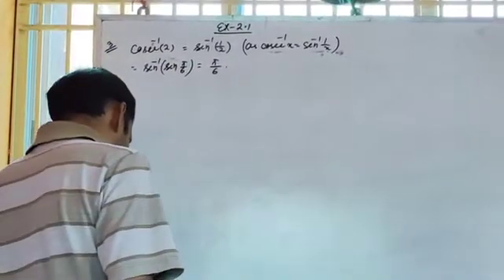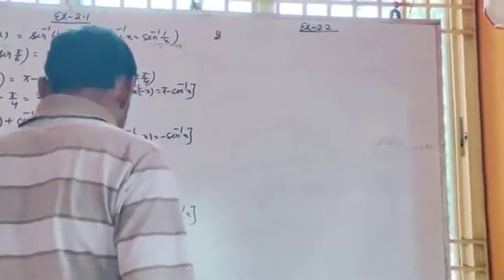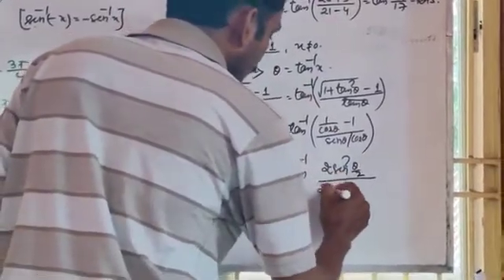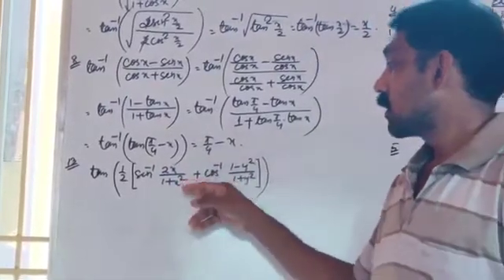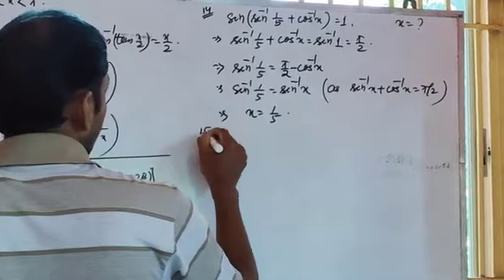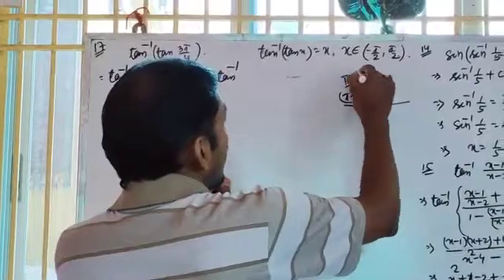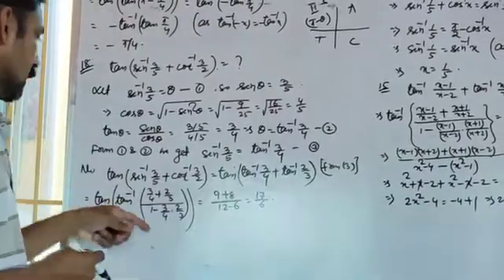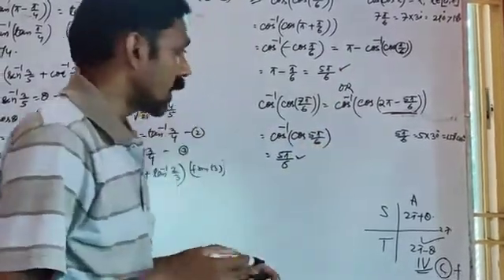Class-XII-Math-solution of imp qn from ex. 2.1 to 2.2 NCERT math part-1